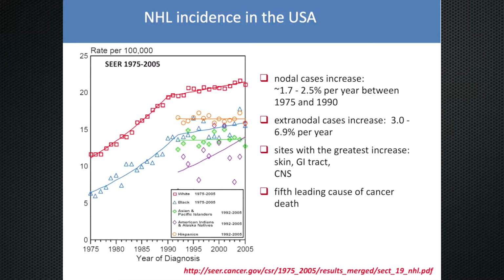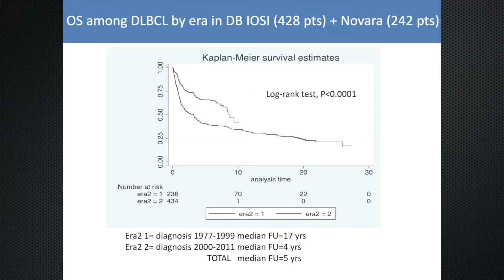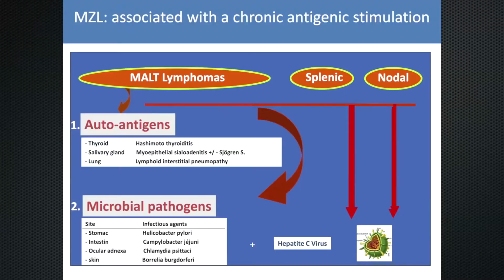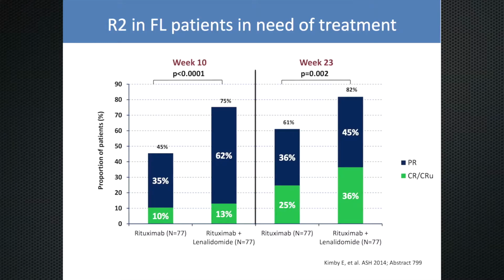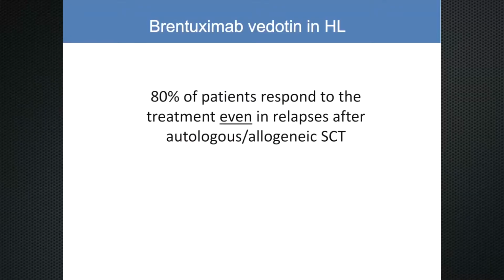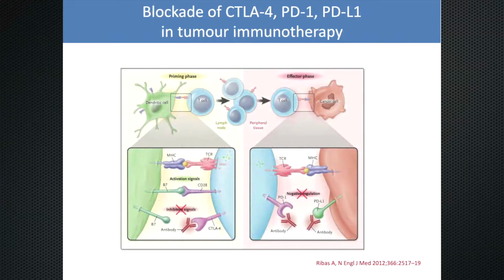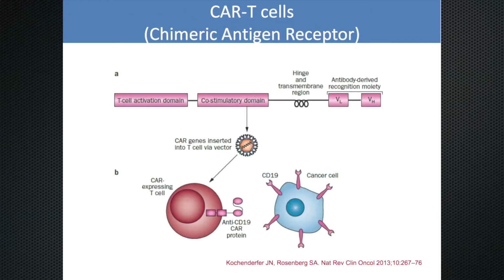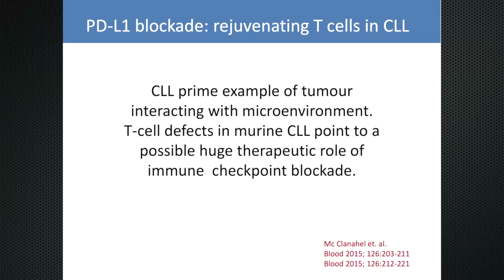Franco Cavalli, Talk - Cancer Immunology makes it to clinic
Cancer Immunology makes it to clinic: how cancer will be treated in the coming years

Auditorium Usi - Università della Svizzera Italiana.
Lugano, Switzerland, September 26, 2015.

Immunotherapy has opened up a whole new era in cancer treatment. It works by harnessing the immune system to fight off cancer and has shown highly promising results in extending the life expectancy of cancer sufferers.
The Forum was organised by the IBSA Foundation for scientific research together with Dr. Andrea Alimonti, Head of the Molecular Oncology Lab, Southern Switzerland Cancer Institute, Bellinzona, Switzerland, in collaboration with the Bellinzona research institutions and Università della Svizzera Italiana. It brought together leading experts from all over the world, the people who, with their research, have given a significant contribution to this major scientific breakthrough. Some 200 people came to listen to them. These included students, researchers, medical specialists and members of the public interested in learning more about this promising approach.